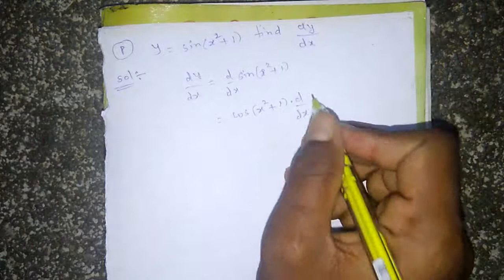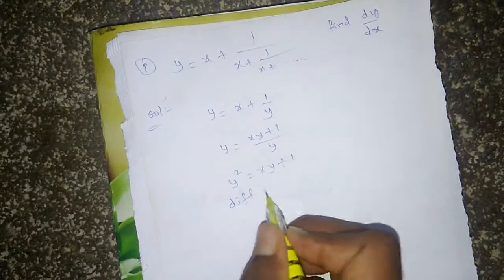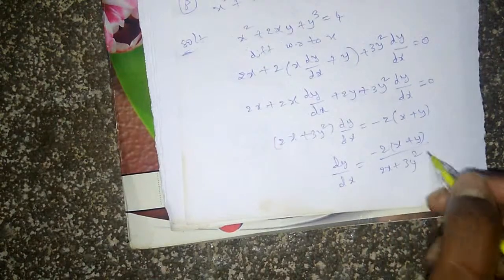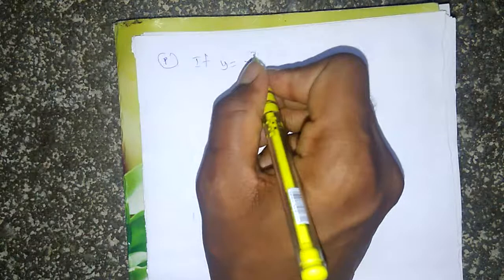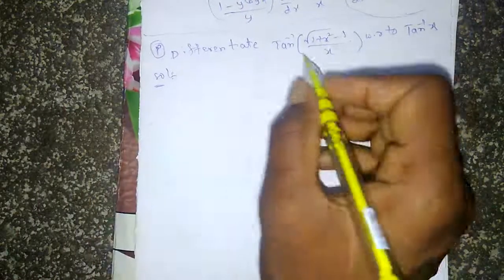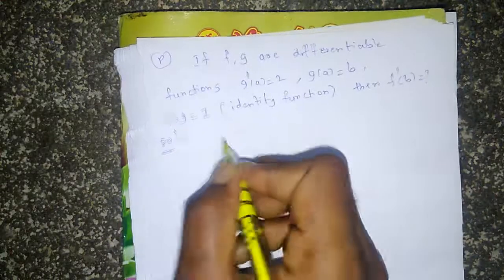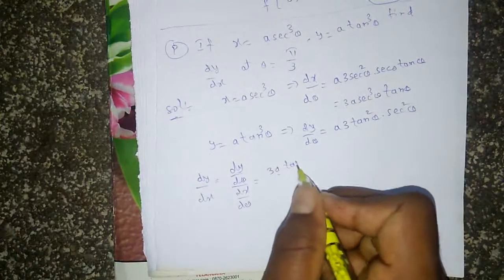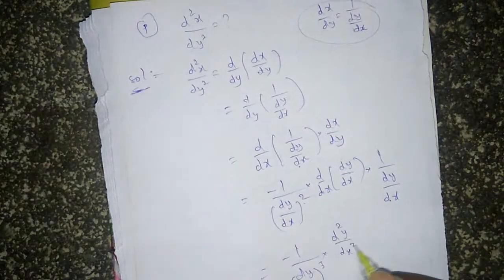DIFFERENTIATION SOLVED EXAMPLES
SOLVED EXAMPLES ON DIFFERENTIATION
DIFFERENTIATION OF IMPLICIT FUNCTION,
PARAMETRIC DIFFERENTIATION,
LOGARITHMIC DIFFERENTIATION,
DIFFERENTIATION OF F[X] W.R.TO G[X] ETC